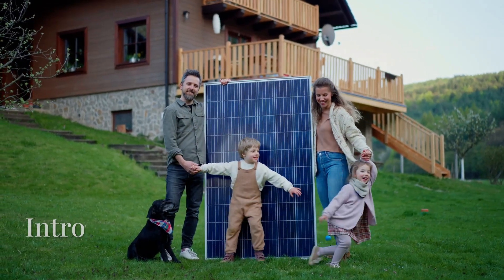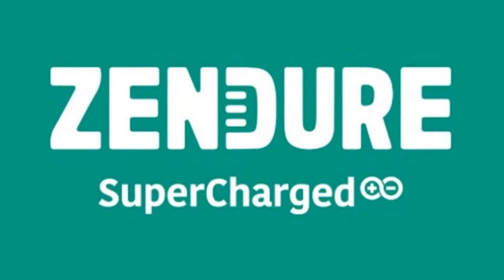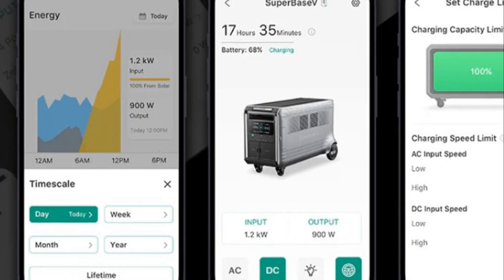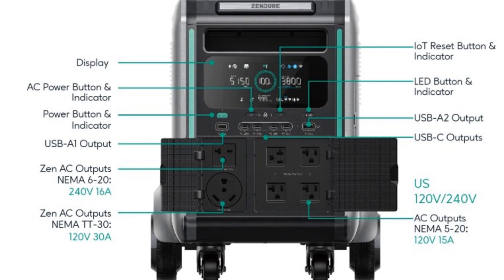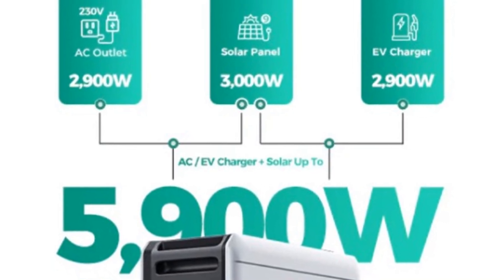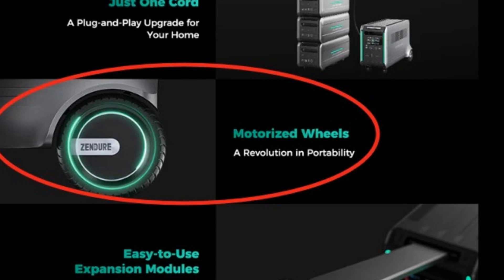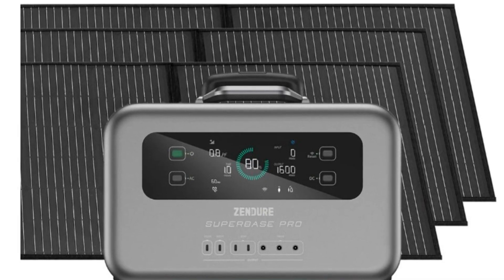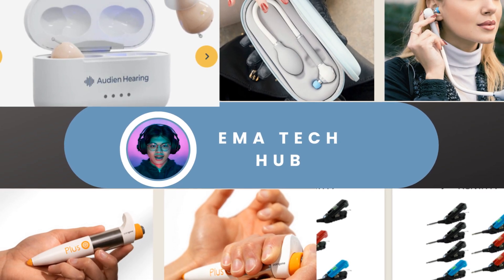Zendure SuperBase V Power Station Revolutionizes Home Energy!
This video reviews the Zendure Superbase V Power Station. A cutting-edge home energy storage system that provides clean, reliable power for your home and helps you save on electricity bills while enjoying off-grid adventures.

We break down the Superbase V Power Station's impressive components, including scalable storage, rapid solar charging, motorized wheels for easy move, and the ability to operate as a zero-downtime UPS during outages.